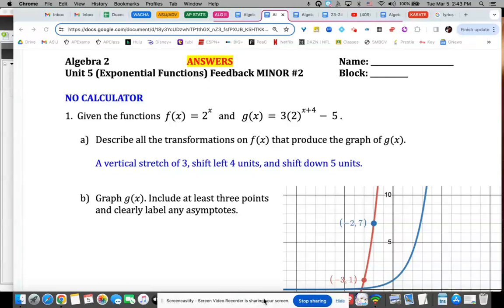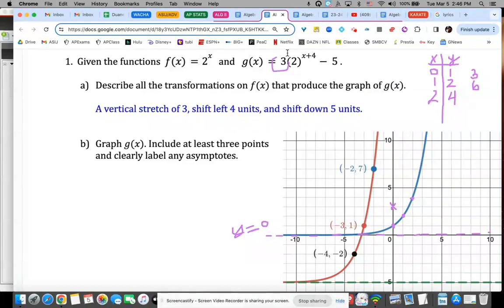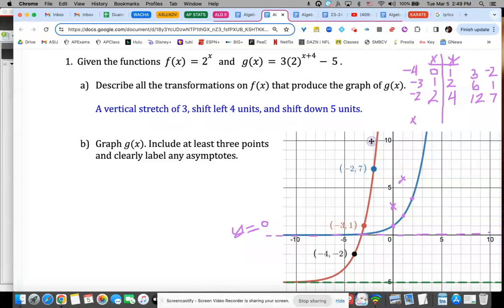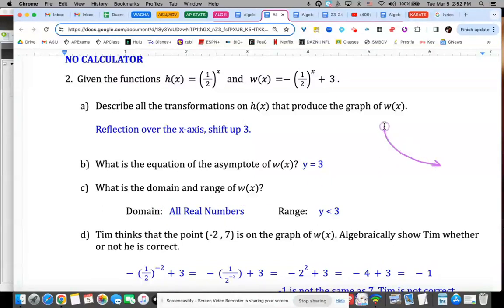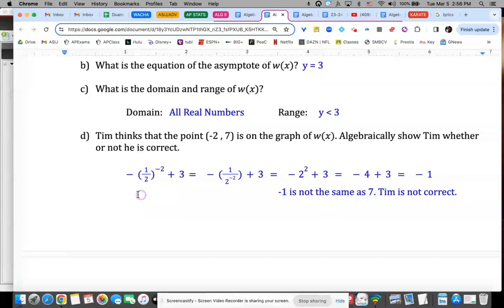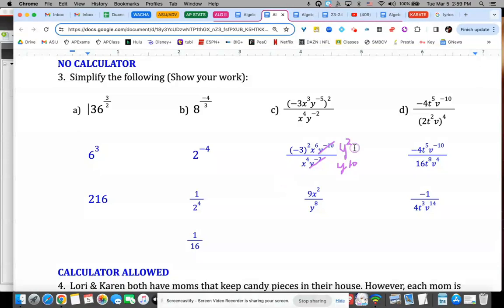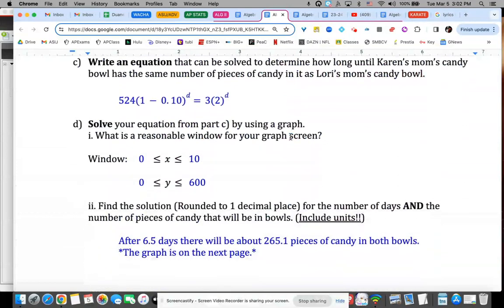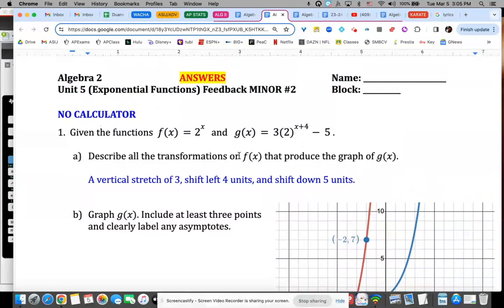Alg 2 Feedback Quiz #2 Exponentials